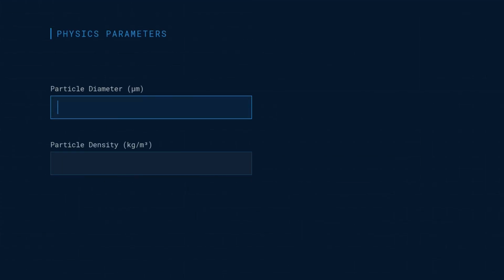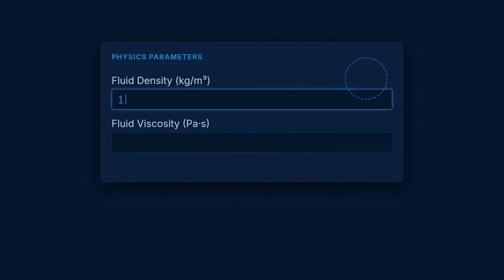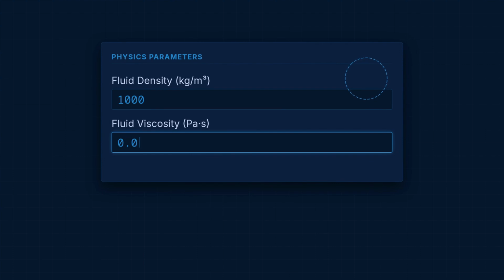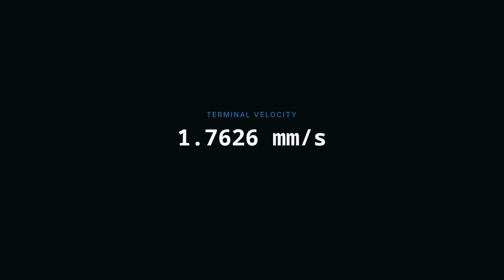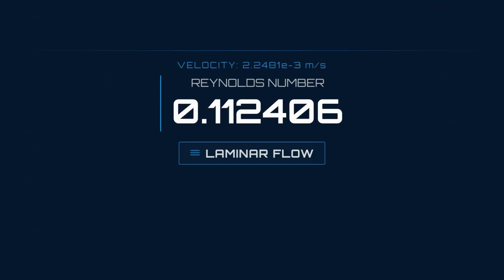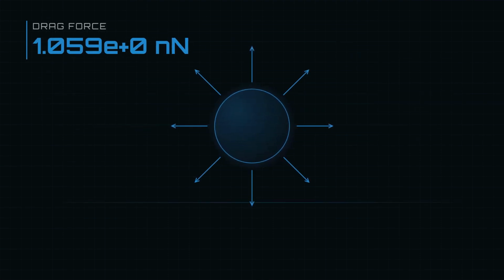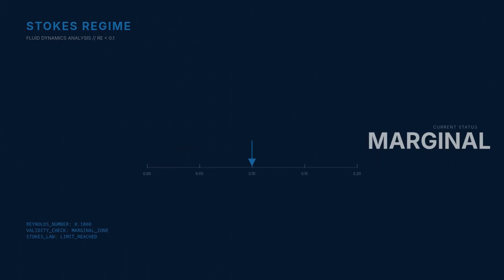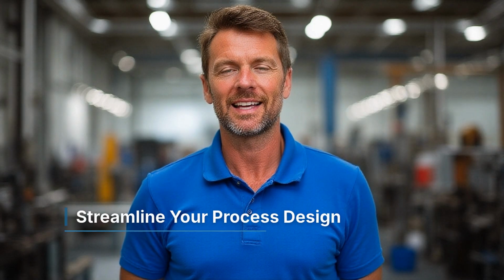Stokes Law Calculator — How to Use It | Engineering Tool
How to use the Stokes Law Interactive Calculator — an interactive engineering tool for engineering calculators problems.

The Stokes Law Interactive Calculator solves particle settling problems in fluids using multiple calculation modes.

Let's start with the dropdown menu for Calculation Mode. You can Calculate Terminal Velocity, Calculate Particle Diameter, Calculate Fluid Viscosity, Calculate Dra...